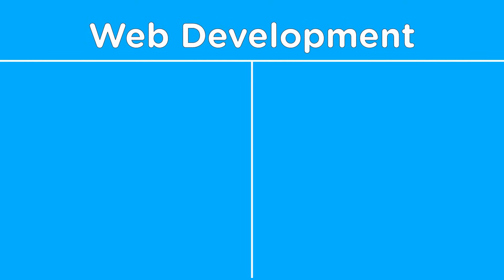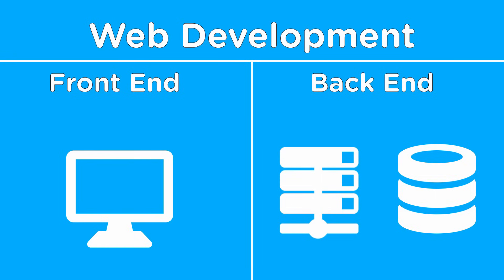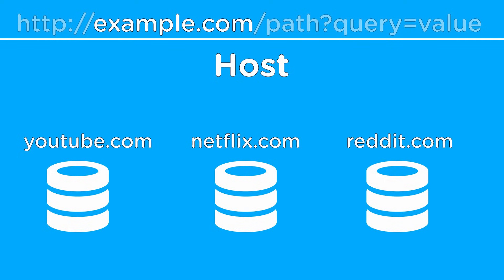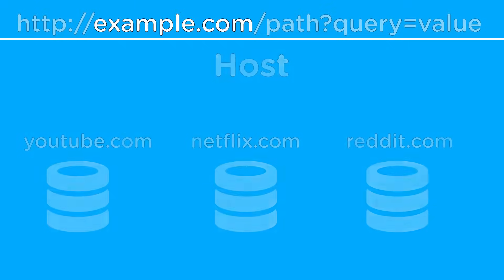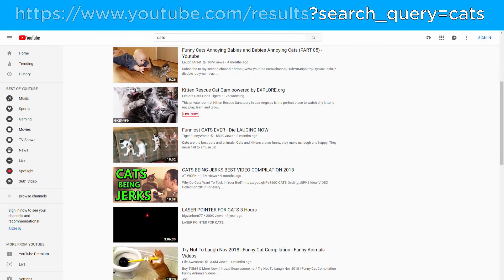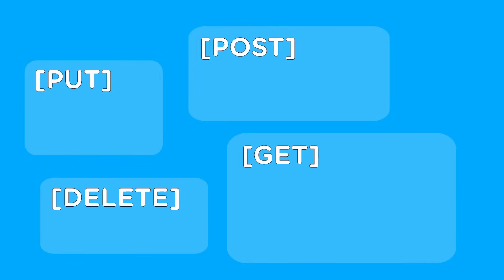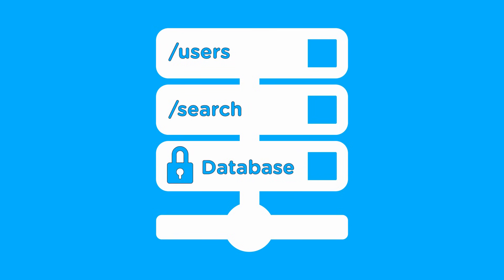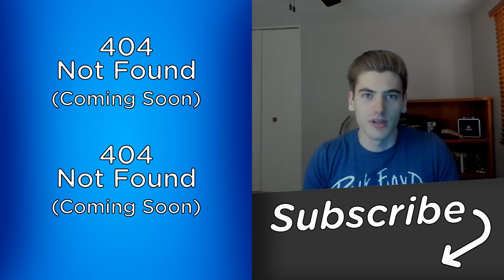How The Backend Works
As we already know, the web is made up of two main parts. The frontend and the backend. The frontend is concerned with presentation and is fairly easy to understand since it is what we interact with daily on the web. The backend, on the other hand, is all of the parts of the web that users do not directly interact with. In this video we are going to discuss the basics of how the backend of a website works by tracing all of the steps that the backend must go through from the moment it receives a request to the point it sends a response back to the client.

Starting at the beginning the server will receive a request from a client in the form of a URL. From this URL the server can get almost all of the information it needs in order to process a request. Let's break apart a typical URL. At the beginning we have the protocol for the request. The only thing that the protocol does is tell the server if the request is encrypted. HTTP is for standard non-encrypted requests, and HTTPS is for encrypted requests. Other than telling the server if the response is encrypted or not the protocol doesn't affect the way the server handles requests and can be ignored. Next, we have the host, also known as the domain name. Again, this is not important to worry about for the server since all it does is tell the internet which server to send the response to. Each server has their own particular host, so once the request actually gets to the server the host does not matter since all requests for the server will have the same host. For example, youtube.com is the host for the YouTube server, so the YouTube server already knows that all requests it gets will have the host youtube.com. This means that we can safely ignore the first half of the URL which leaves us with the last two sections of the URL. The path and the query string. The path tells the server what the client wants and defines which section of code on the server should be run in order to get the correct response. Essentially the server is broken down into a bunch of different sections which all correspond to a specific path. Lastly the query string is used by the specific section of the server to alter the response. The query string is broken down into specific query parameters which can augment the way that the server responds to a request for a specific path. For example YouTube uses the same path when you search for a video, but the query string contains a search_query parameter which tells the server what you searched for so it can respond with what you want.

The URL alone is not enough to tell the server exactly what it needs to do, though. It can tell the server which section to look for and how to alter that section based on the query parameters, but that section of the server is broken down even further into multiple different parts. To determine which part of that section the server should run it needs to use an action which is passed along with the URL. This action can either be GET, POST, PUT, or DELETE. By combining the action and the path the server can find the correct part of the correct section that it needs to run. It can then use the query parameters to alter the response of that particular part and section.

Normally the response from the server will be an HTML page that is dynamically generated based on the request from the client. This is why when you go to the YouTube search page it always shows you the same page, since it has the same path and action, but the videos that are returned from your search are different based on the query parameter for your search.

Another important thing to note about a server is that it is only accessible to the outside world through the sections that it defines. This means that you can store any secure information on the server and it will be safe as long as it is not exposed through a specific path. This is why it is safe to have a database and website running on the same server since the server only chooses to expose the website and not the database. Essentially the server acts as a barrier between the outside world and all the parts of a website.